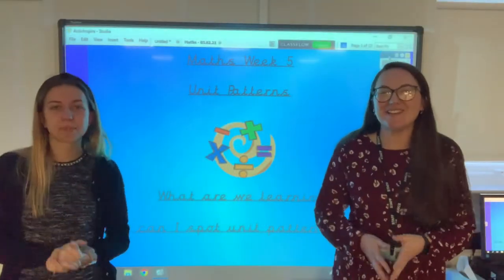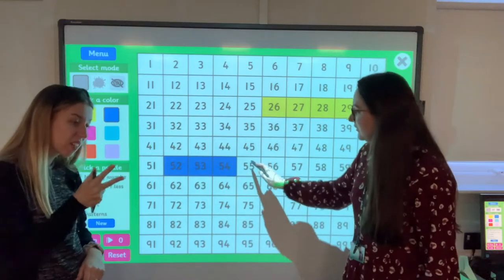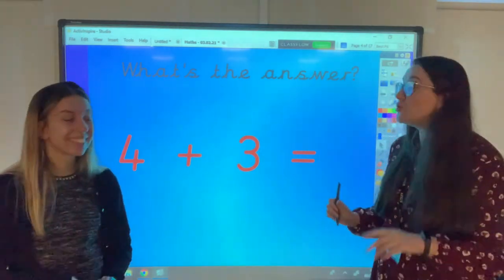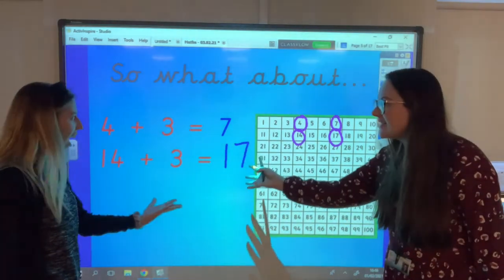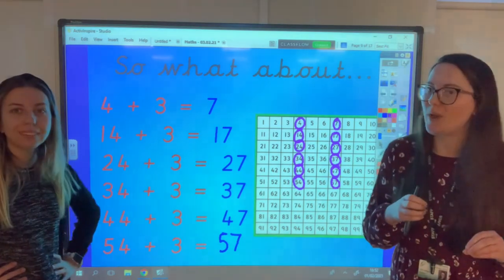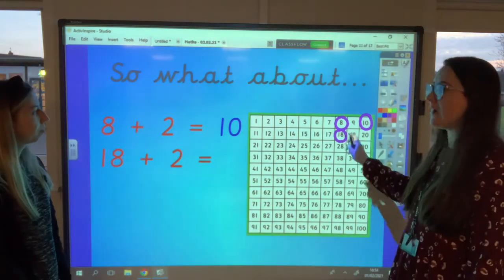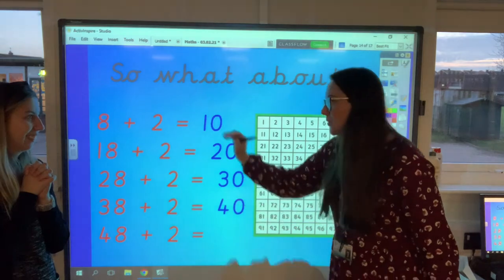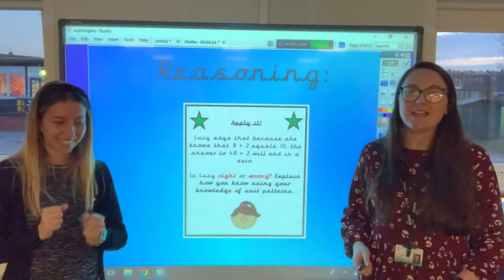Maths Lesson: Unit Patterns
Today’s lesson is all about recognising unit (ones) patterns and using this when adding! Watch carefully and see if you can spot the patterns with us!!

Miss C & Miss E ✨